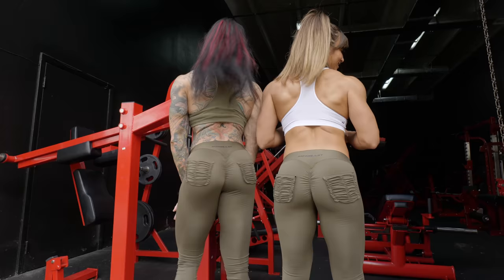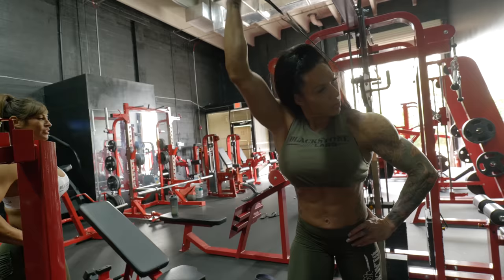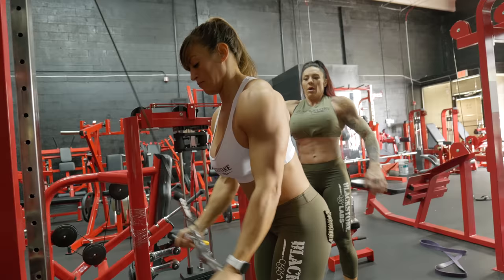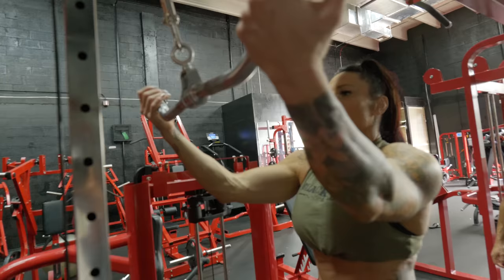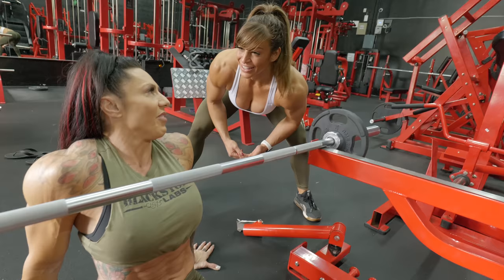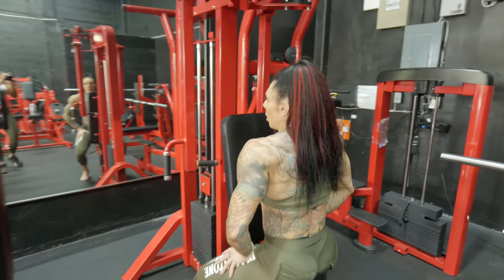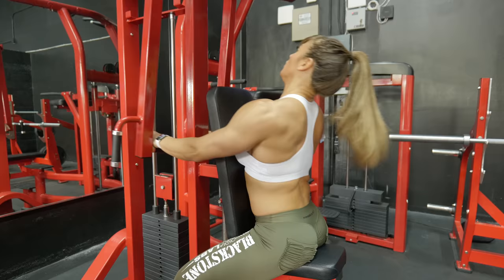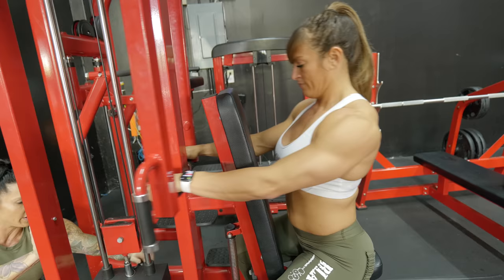Full Shoulder Workout with Jenn Aguirre!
For the best weightlifting supplements, check out:
and use code "kgrahamsfb" for big savings!

For fan mail:
Kristen Graham